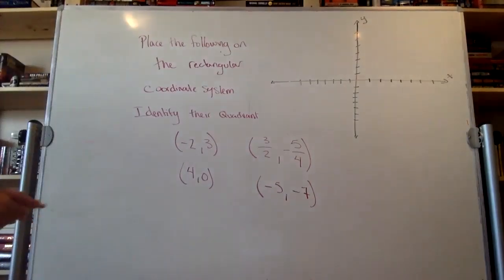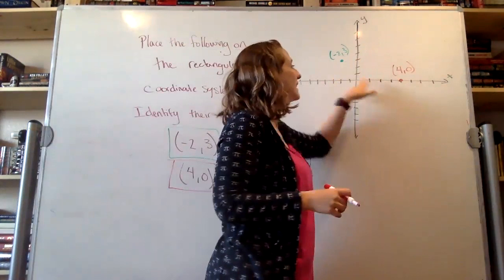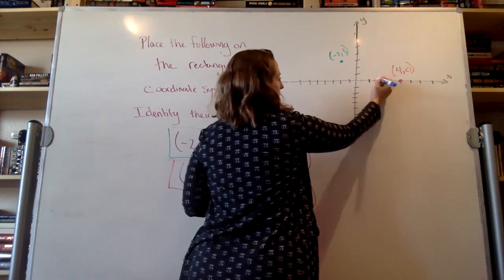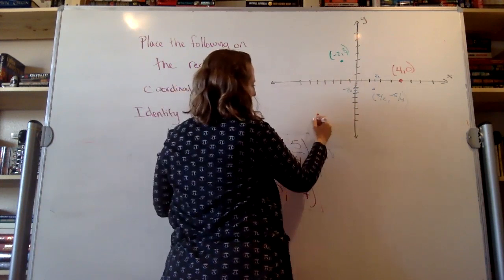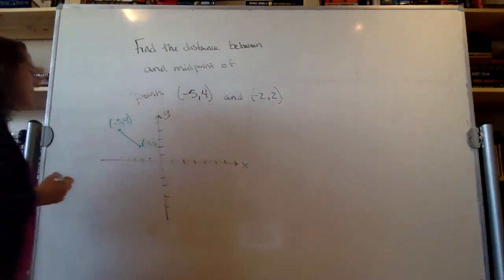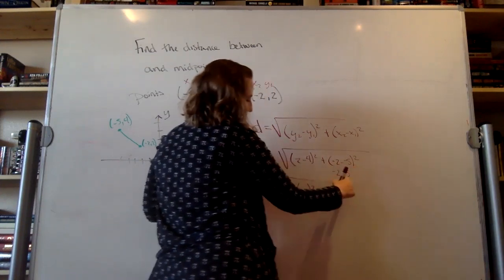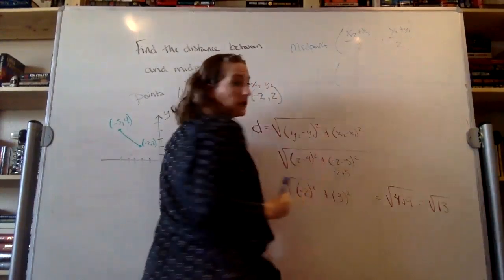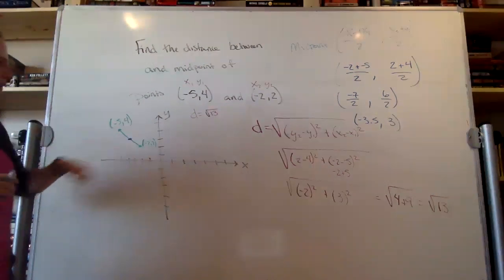Additional Examples (plotting, distance, midpoint)